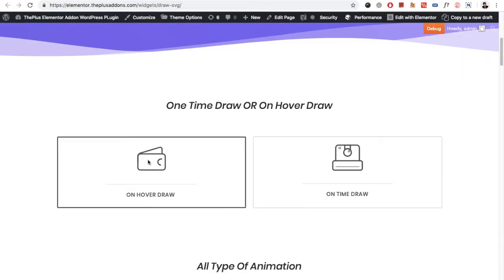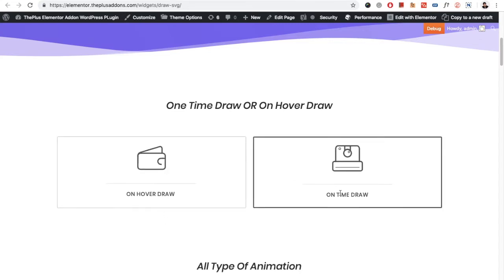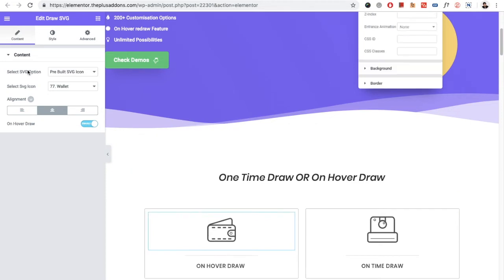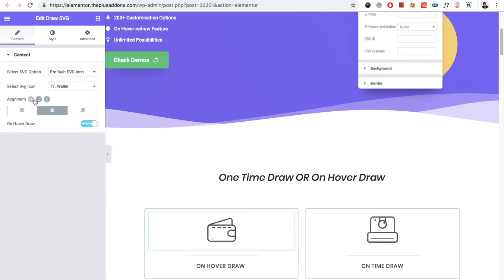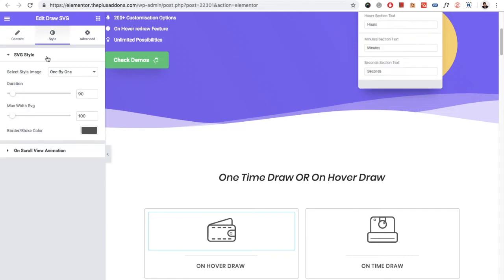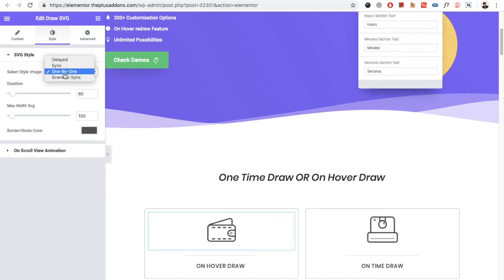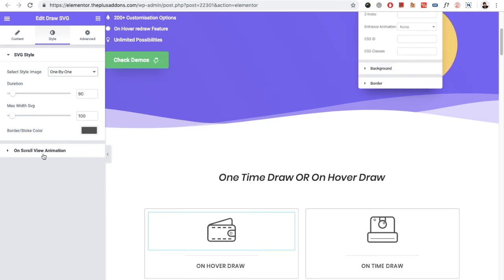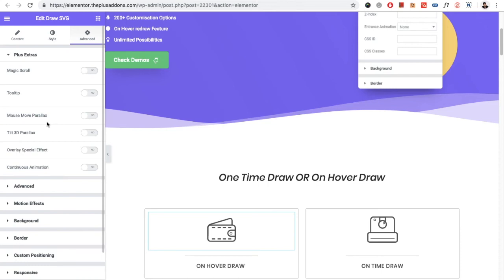How to Animate SVG | Draw SVG | Hover Draw SVG in Elementor using The Plus Addons?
Draw SVG
You can use draw animation on any SVG in elementor, It can be draw on first load or You can setup that on hover draw option. You can draw SVG in Elementor Multiple Ways using multiple options to use from.

Free 70+ SVGs included
200+ Customisation Options
On Hover redraw Feature
Unlimited Possibilities